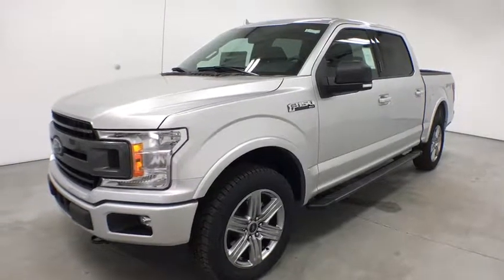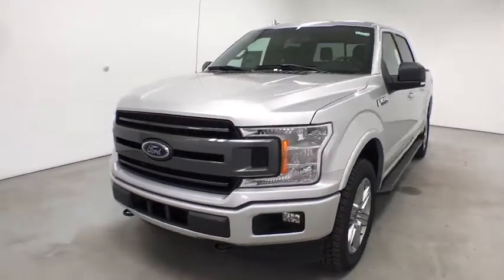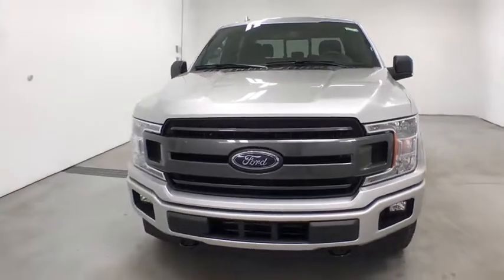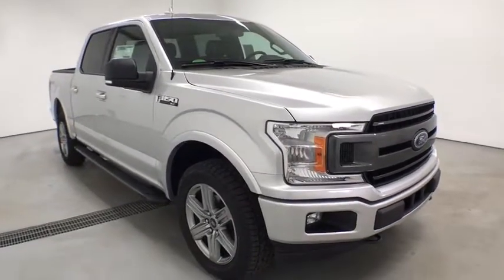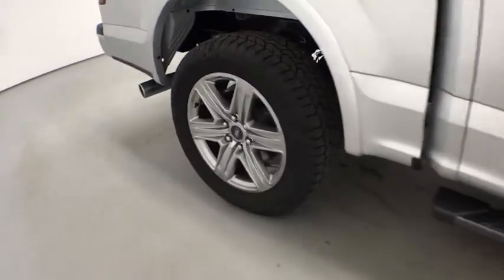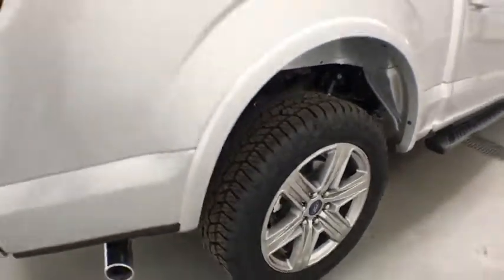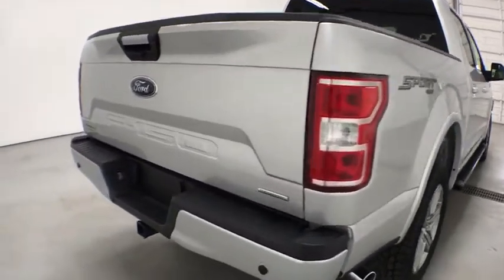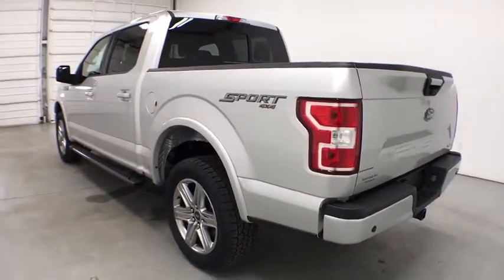2018 Ford F-150 Grand Rapids, Rockford, Big Rapids, Muskegon, Greenville, MI 18T332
New 2018 Ford F-150 available at Vanderhyde Ford in Grand Rapids, Michigan. Servicing the Rockford, Big Rapids, Muskegon, and Greenville, MI area.

Vanderhyde Ford
345 N Main St